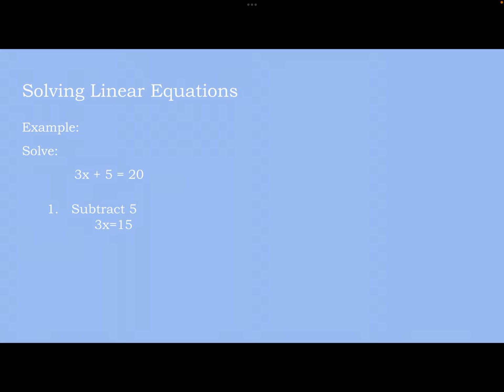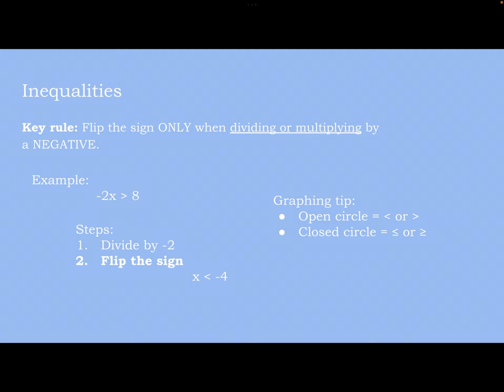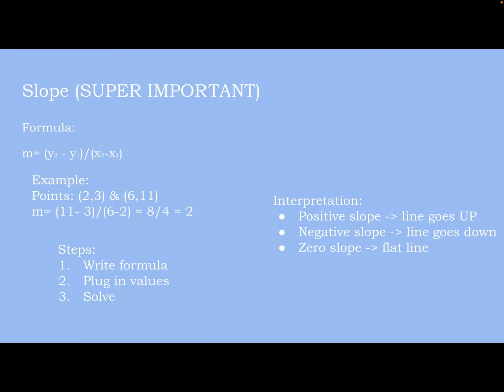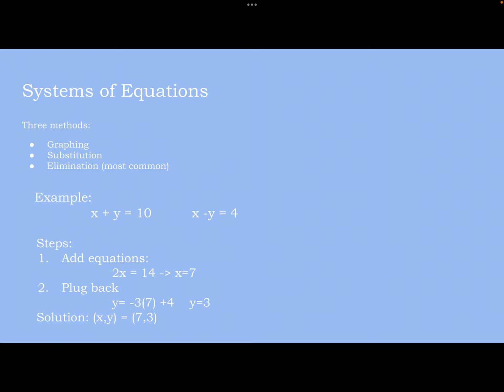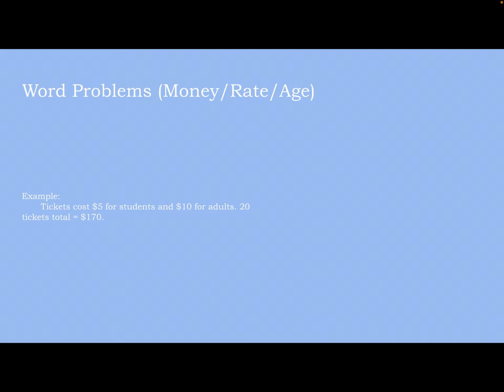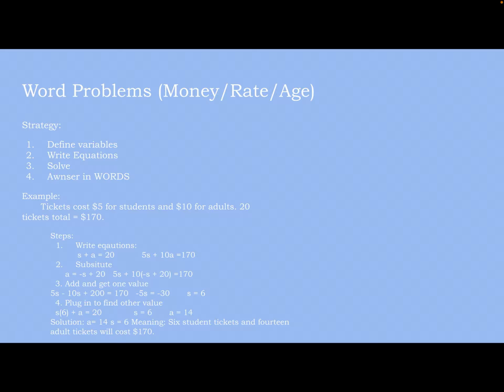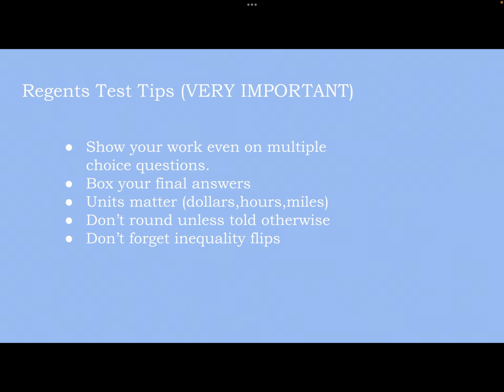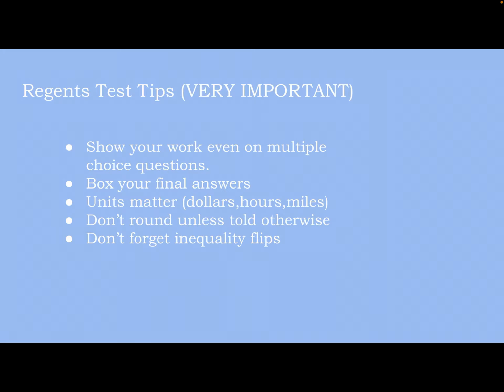Algebra Regents Review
A simple easy to understand video to help you prepare for the algebra regents.